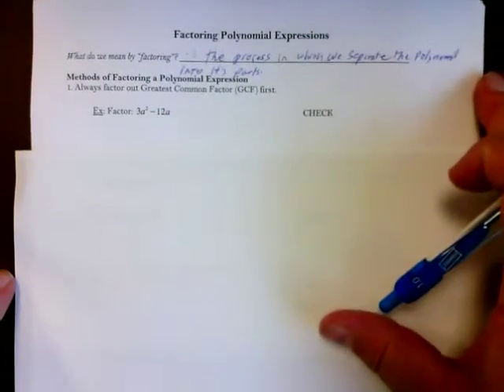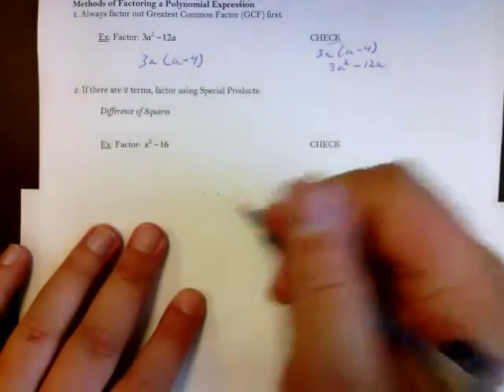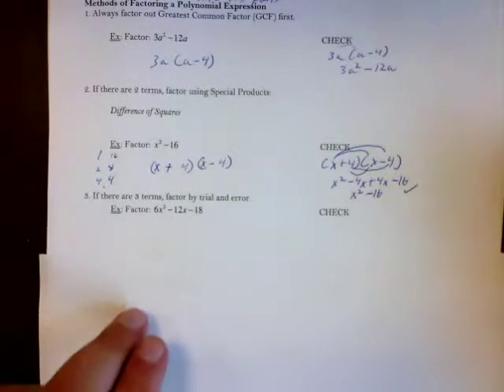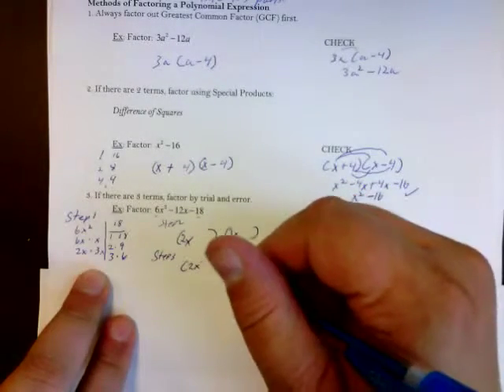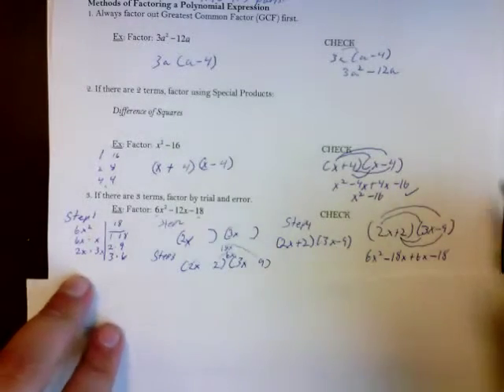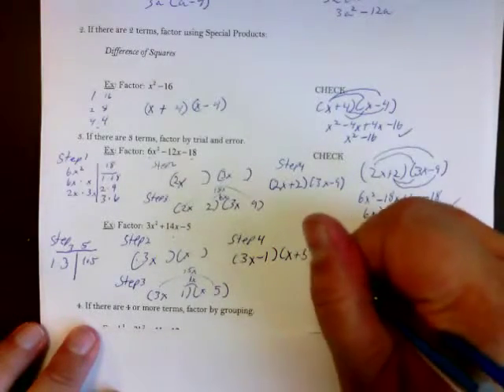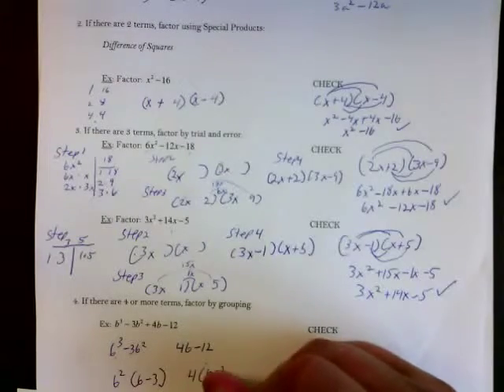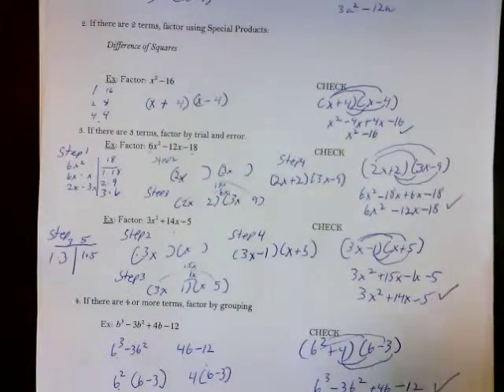Factoring notes Computer